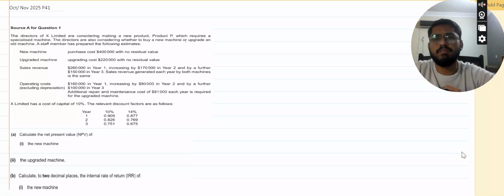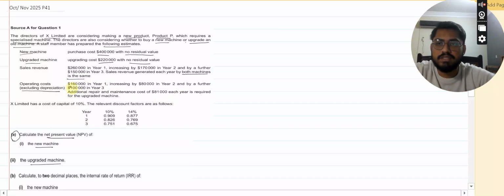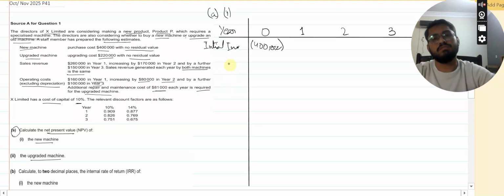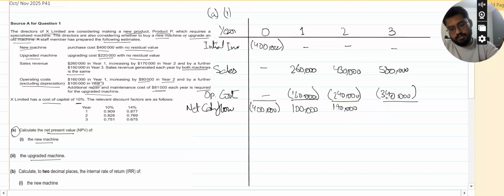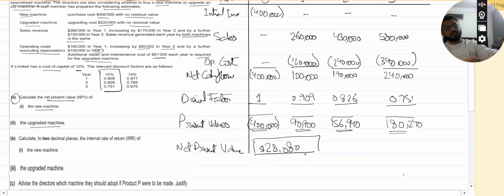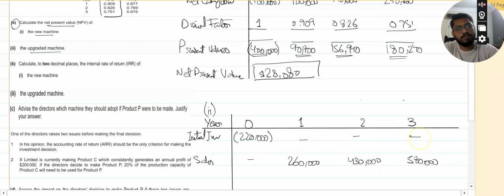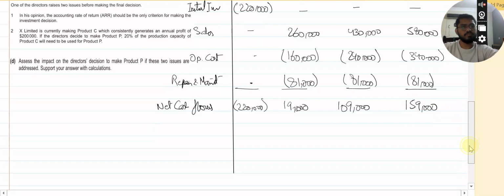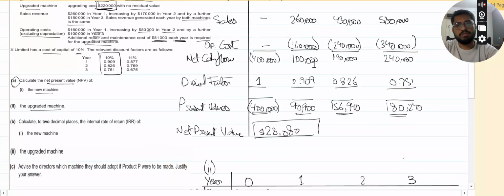Investment Appraisal Q1(a) Nov 2025P/41